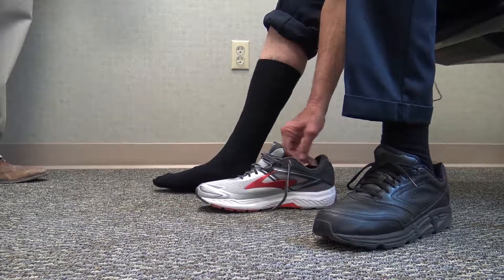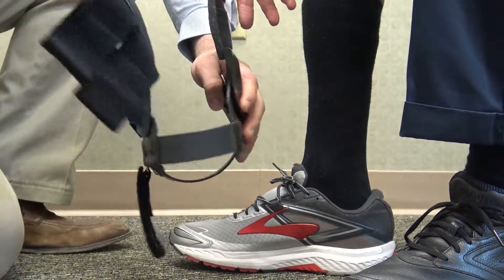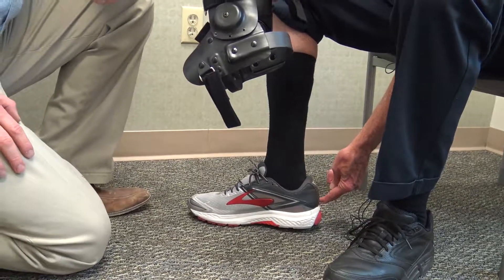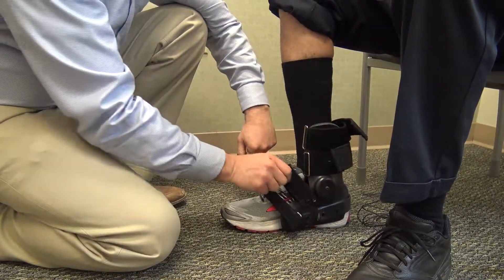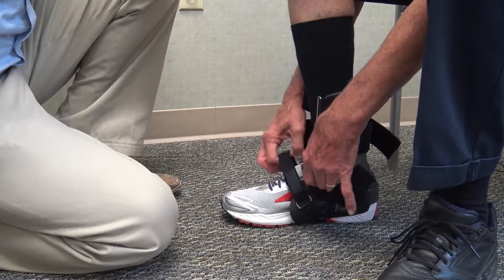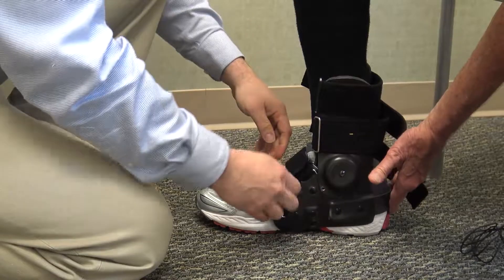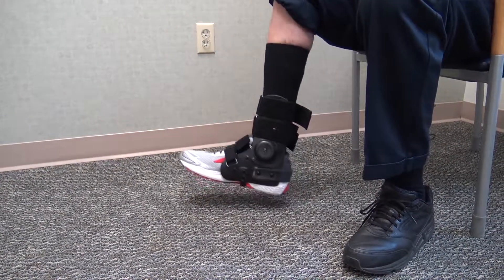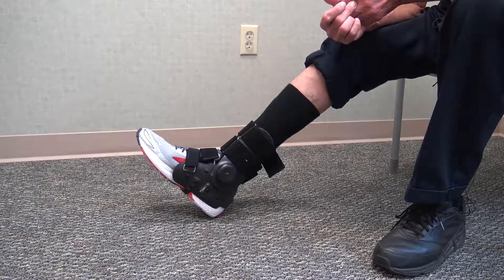Tayco Fitting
Here is a brief video to share with providers and fitters utilizing the Tayco Brace!